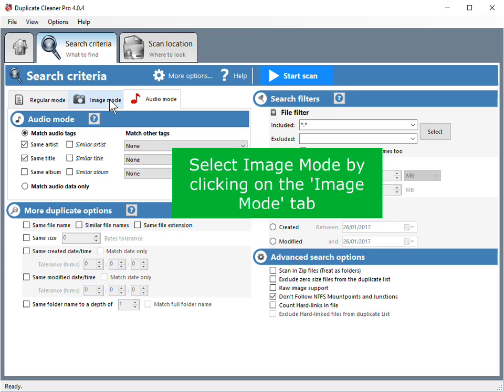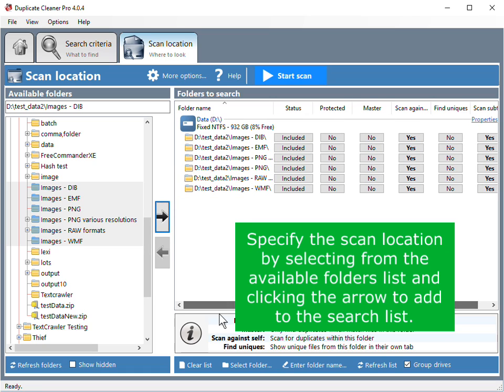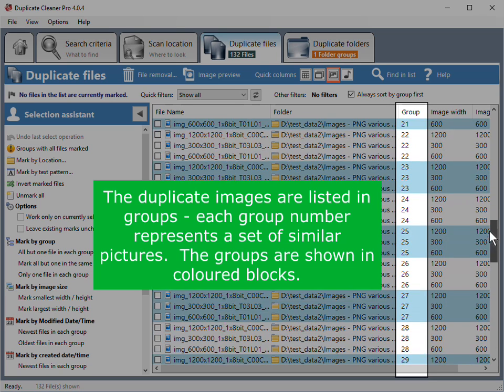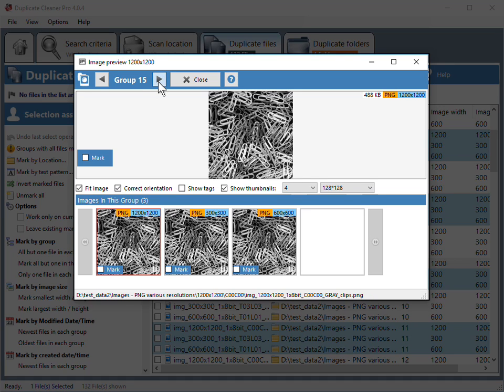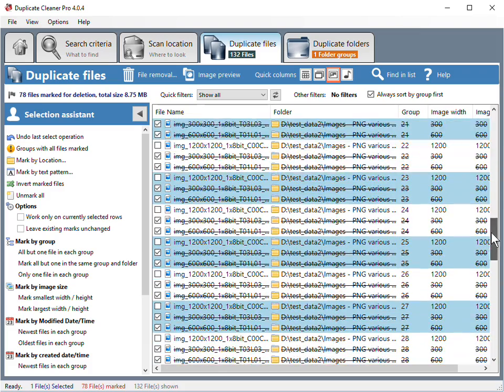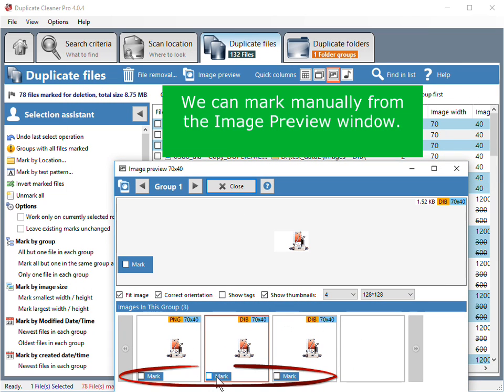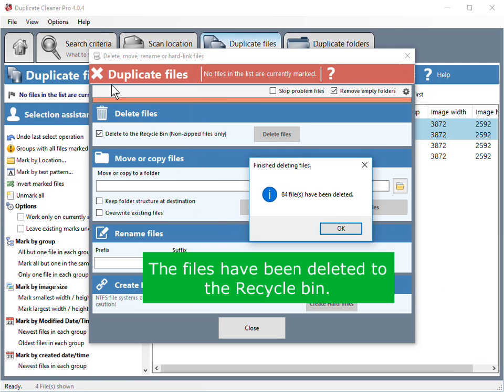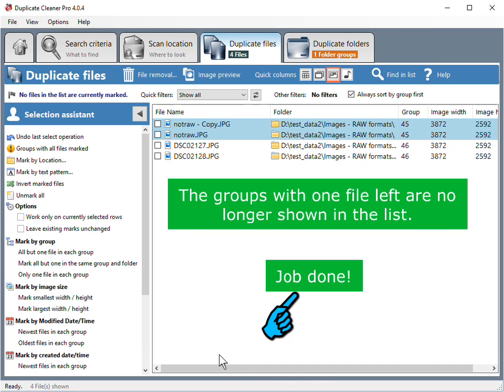Finding duplicate pictures with Duplicate Cleaner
A new tutorial on finding duplicate and similar images with Duplicate Cleaner Pro 4 by DigitalVolcano Software.